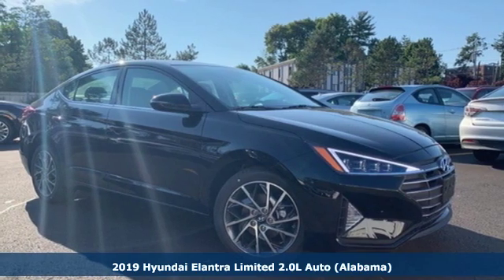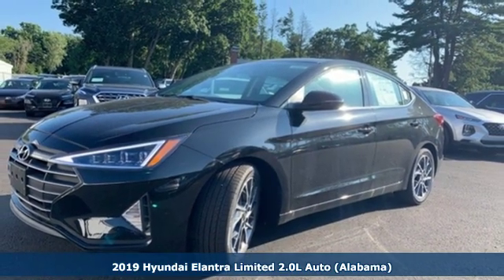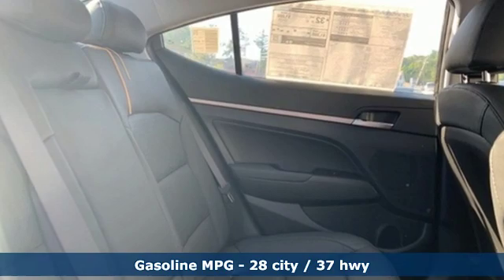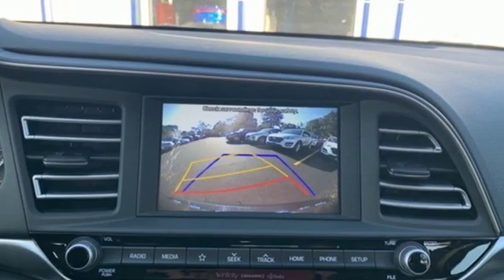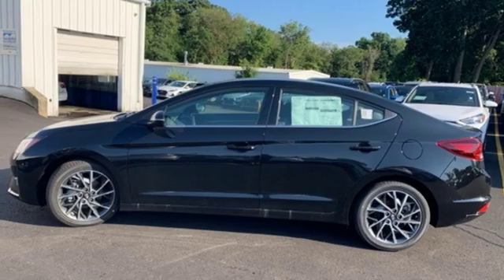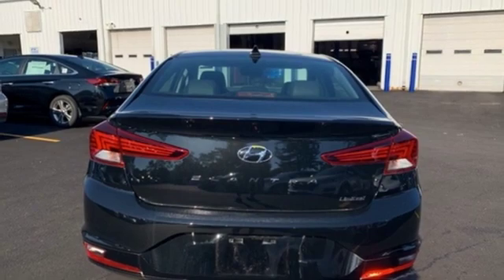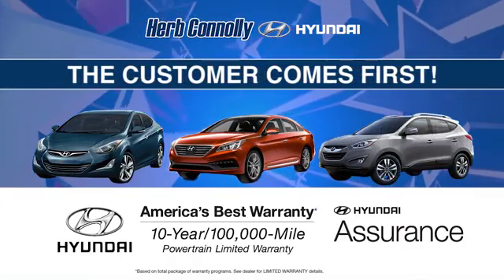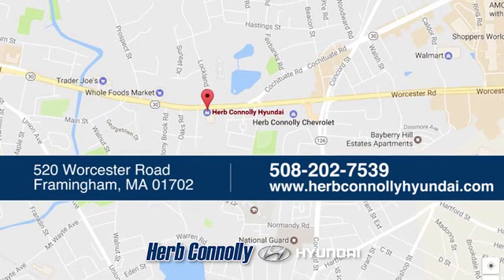New 2019 Hyundai Elantra Framingham, MA #17116 - SOLD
Year: 2019
Make: Hyundai
Model: Elantra
Trim: Limited
Engine: 2.0L 4-Cylinder
Transmission: Automatic
Color: Black
Interior: Black
Stock #: 17116
VIN: 5NPD84LF6KH462506
 Price includes: $500 - Military Program. Exp. 09/03/2019, $2,250 - Retail Bonus Cash. Exp. 09/03/2019, $250 - A Plan - Family & Friends. Exp. 09/03/2019, $500 - HMF Standard Rate Bonus Cash - EA, WE, MS. Exp. 09/03/2019

Address:
520 Worcester Rd - Rte 9 East